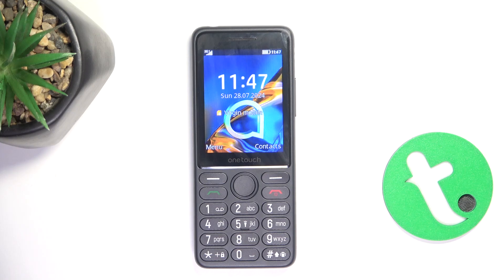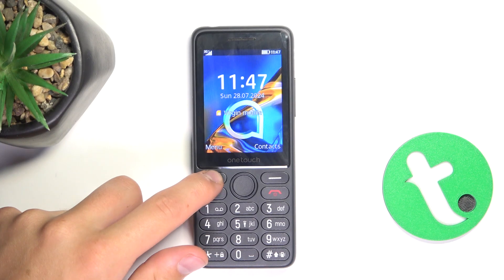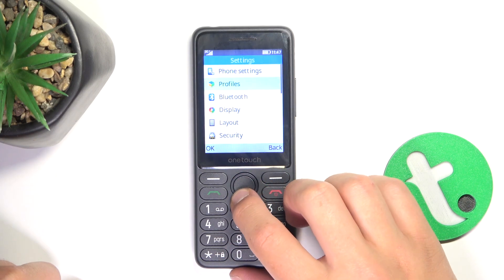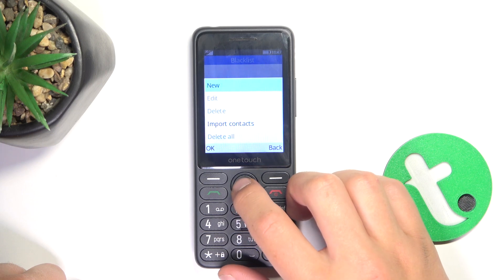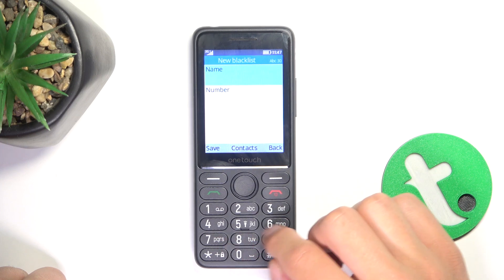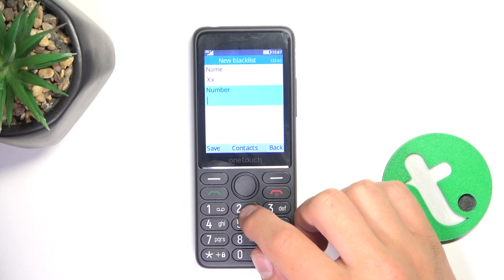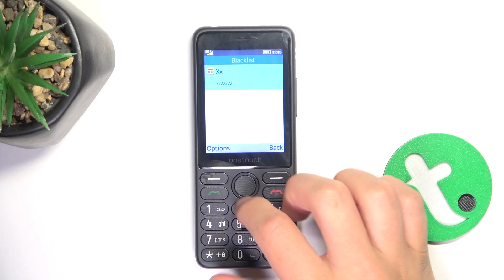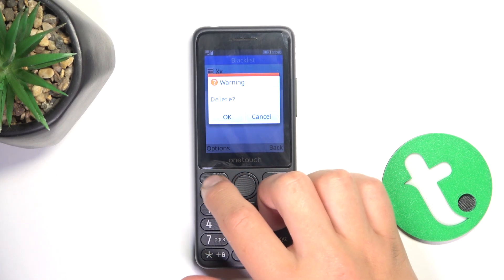TCL ONETOUCH 4042S - How to Unblock a Phone Number - Step by Step Guide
In this tutorial, we'll walk you through the process of unblocking a phone number on your TCL ONETOUCH 4042S. If you've accidentally blocked a contact or need to restore communication with someone, this step-by-step guide will help you easily manage your blocked numbers and regain access to important calls and messages.

How to unblock a phone number on the TCL ONETOUCH 4042S.
Step-by-step instructions for accessing and managing your blocked numbers.
How to view and remove numbers from your blocked list.
Tips for managing your call settings and blocked contacts efficiently.
Troubleshooting common issues if the unblock process does not work as expected.